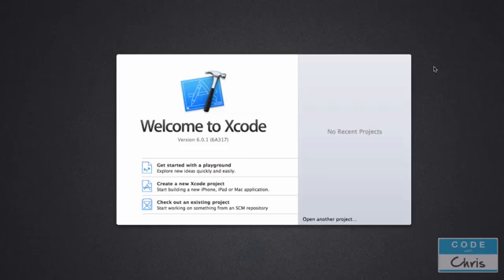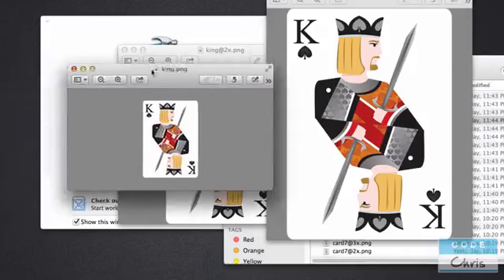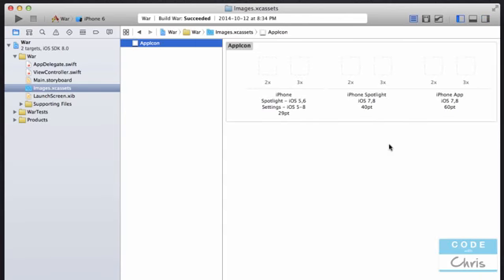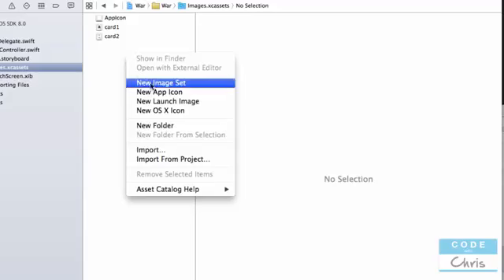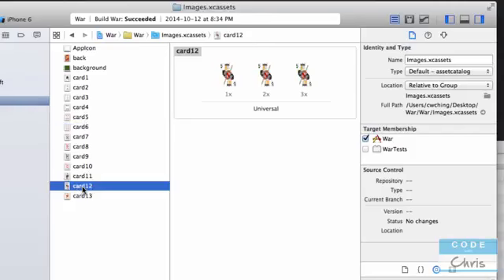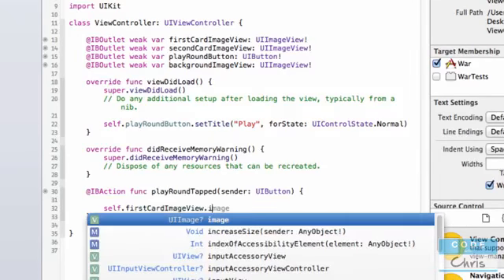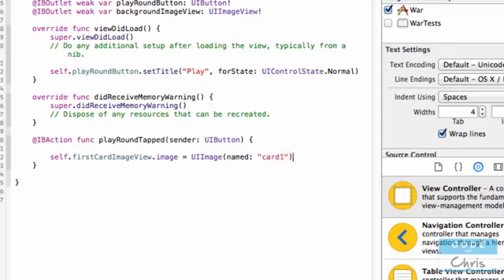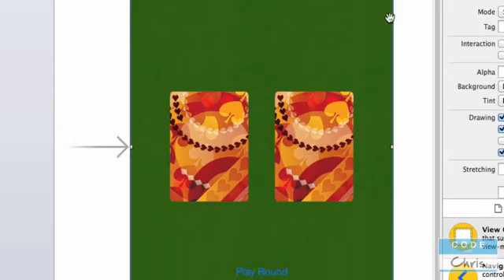How To Make an App Ep 11 Image Asset Library in Xcode 6 GBH